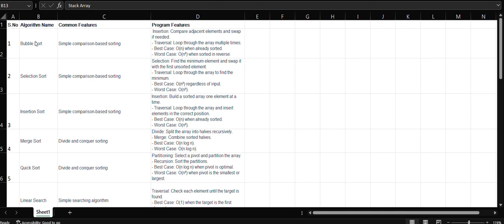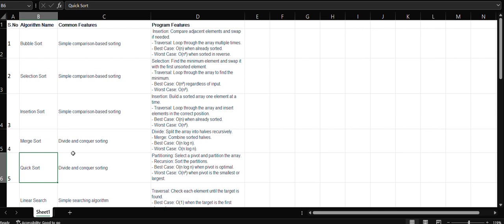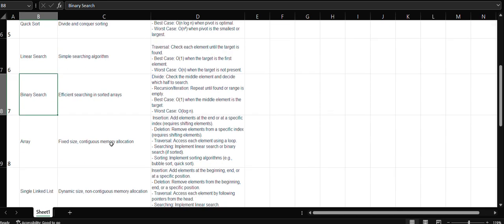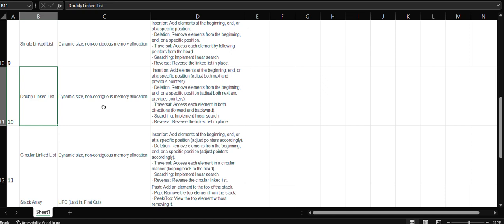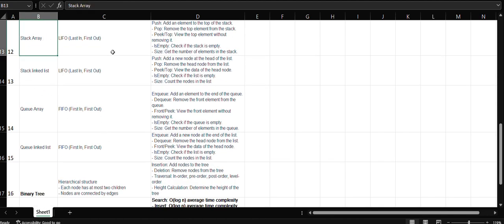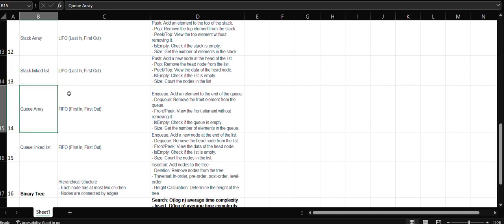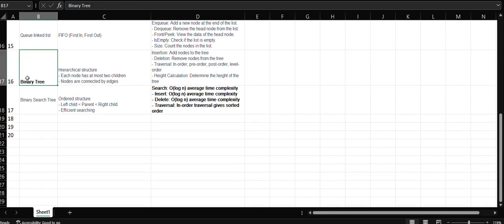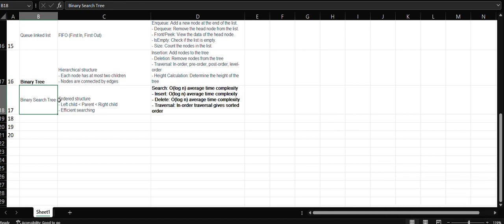Analyzing features of Data Structures Programs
-Explore in-depth analyses of data structures programs and know their features and applications in depth. Unleash the power of efficient coding today. Dive into comprehensive analyses of data structures programs. Learn the key features and improve your programming skills with our expert insights and resources. Valuable insights about data structures programs can be obtained through detailed feature analyses. Improve your programming knowledge and skills with our expert guidance.